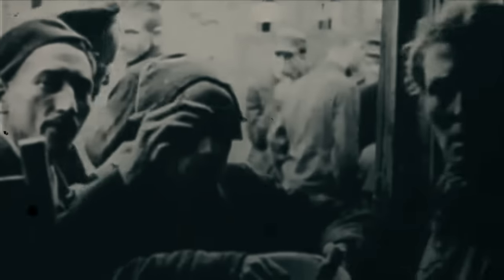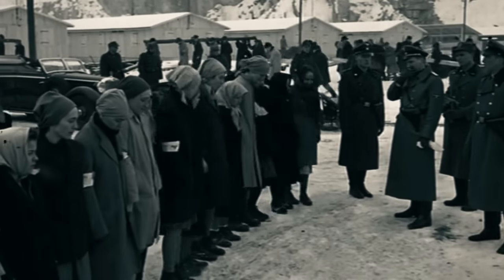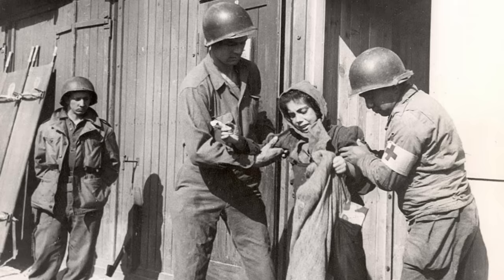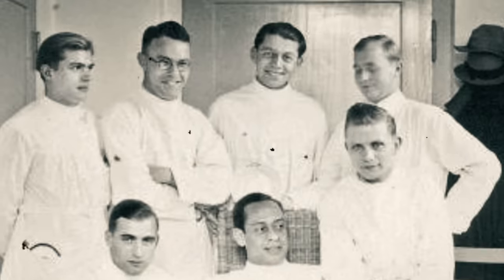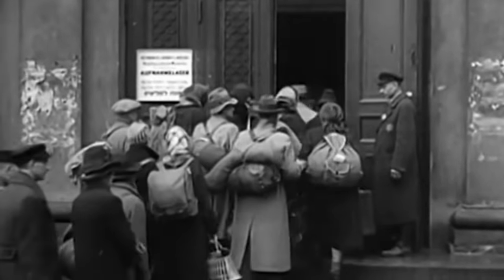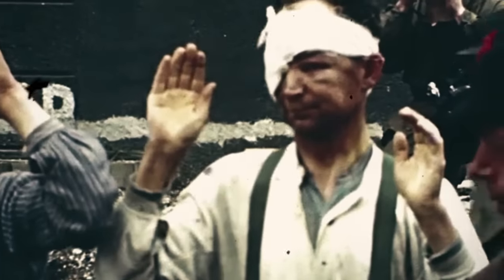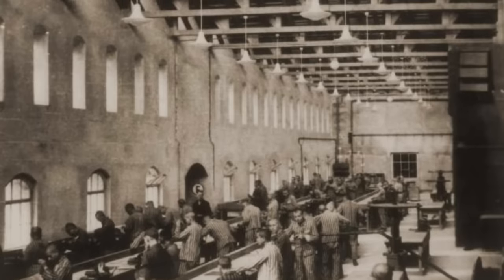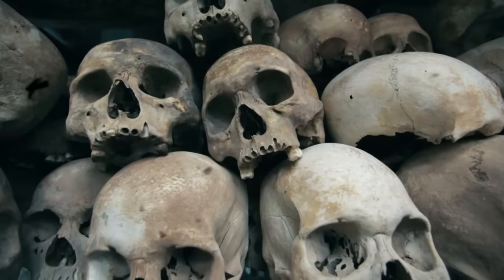BEFORE They EXECUTED Them They Did This Atrocity!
In today's video we look at BEFORE They EXECUTED Them They Did This Actrocity!